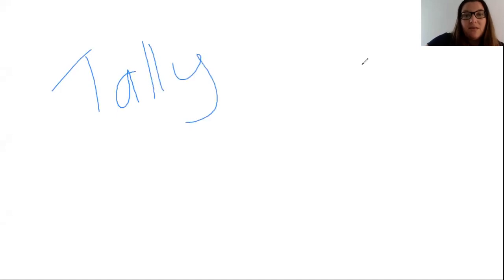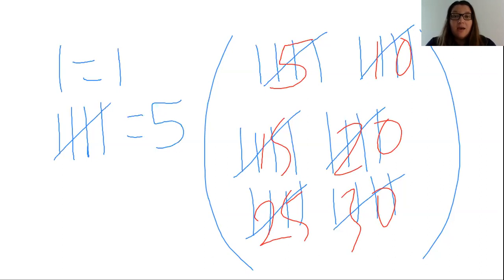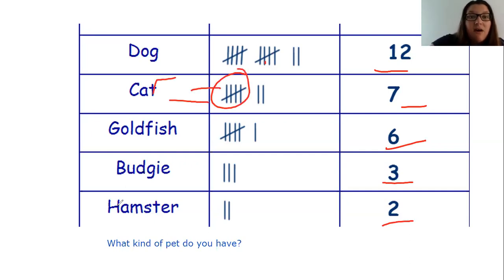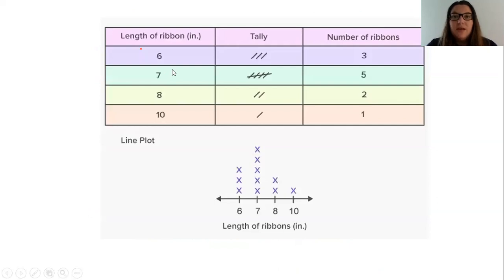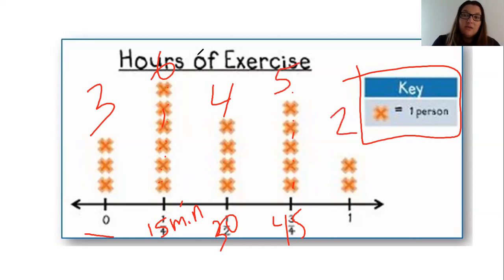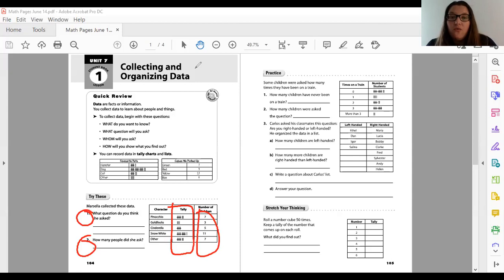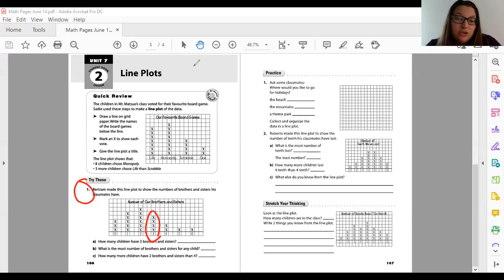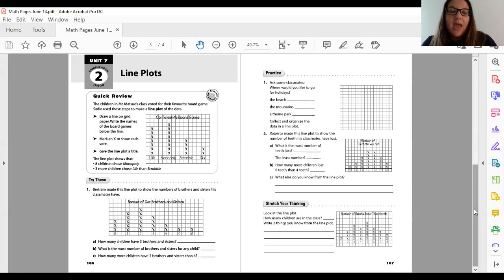Reading Tally Marks and Line Plots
How to use and read Tally Marks, Lists and Line Plots when measuring data.